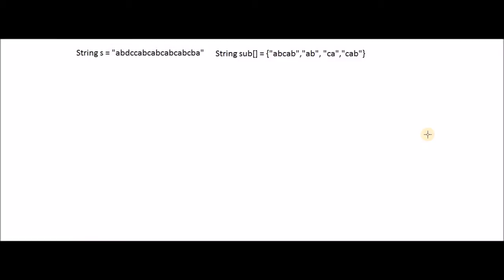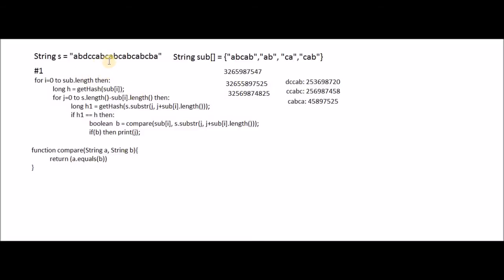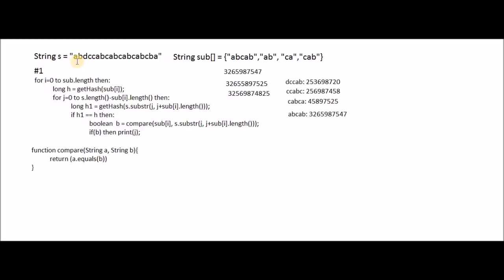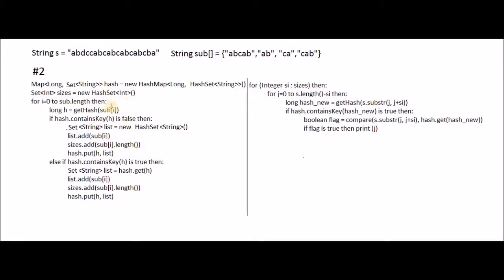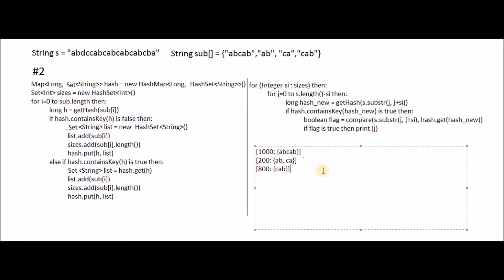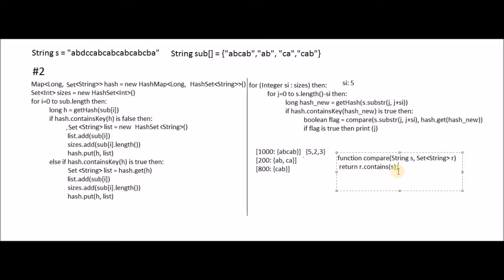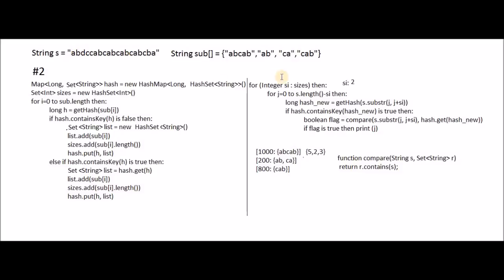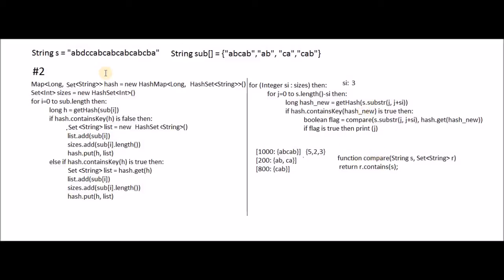Rabin Karp Example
In this video, we take a look at how to use Rabin Karp algorithm to check if a given set of substrings exist in a given string.